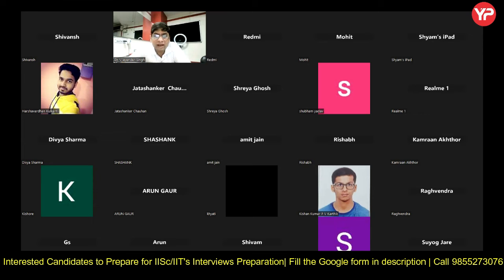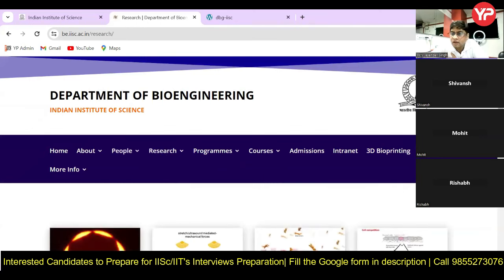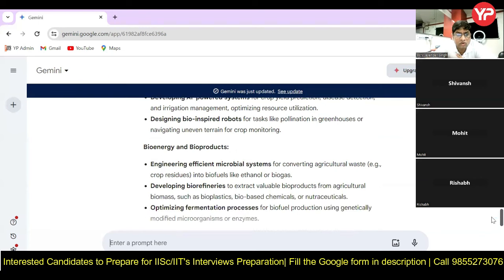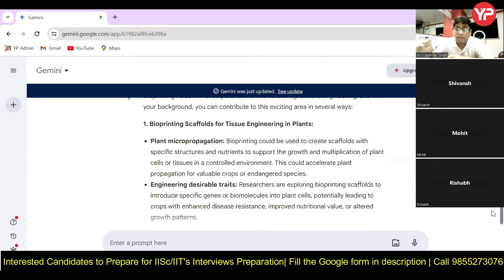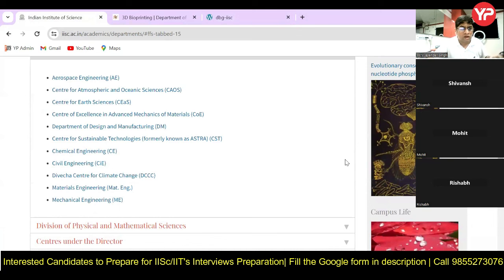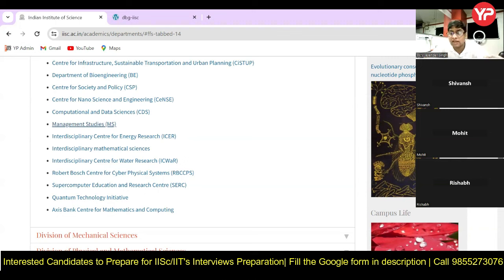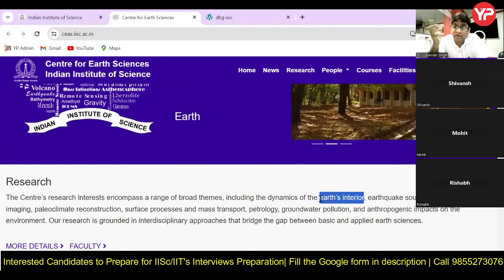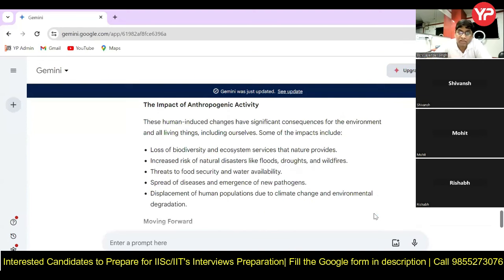Interview Preparation Strategy for IISc Bangalore | Interview Preparation & Guidance with YourPedia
Interview Preparation Strategy for IISc Bangalore | How to prepare for Interviews | Interact with YourPedia Mentor to know about your selection probability in IITs | Post GATE Counseling 2024 | Module Launched | All Details about YourPedia PGC guidance Module 2024 | Optimize your selection in PSU & IIT's irrespective of your GATE score

For interested candidates to explore Post GATE options (India &/or Abroad) 2024, fill google form: